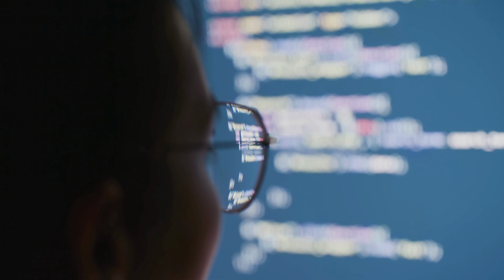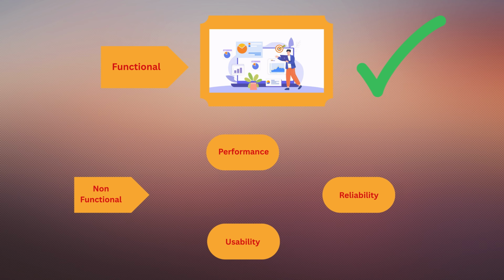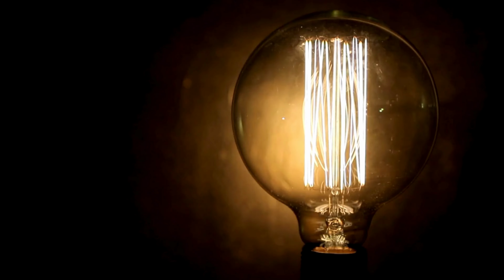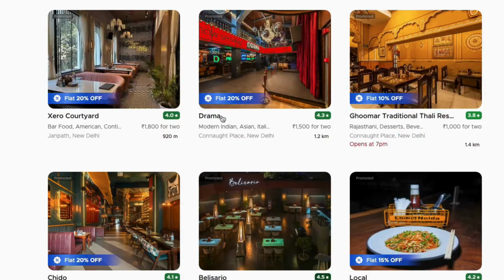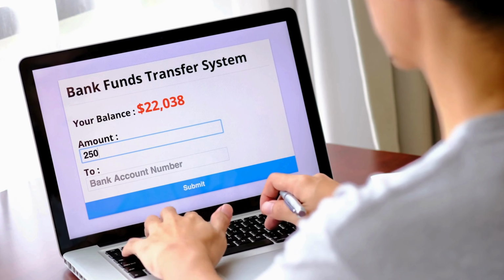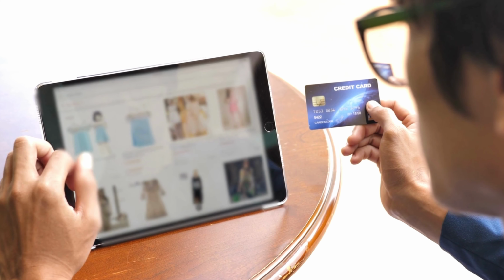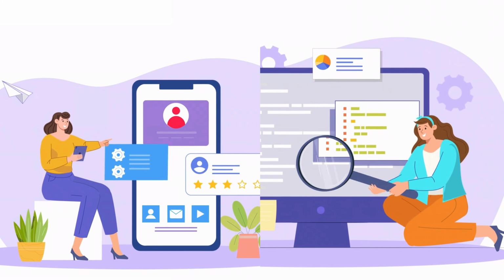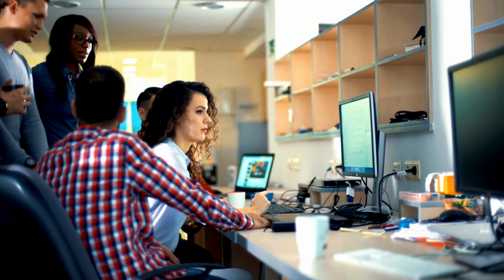What is Functional Testing | Functional Testing in 5 Minutes | Functional Testing Tutorial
Are you tired of feeling confused about functional testing?
Do you want to know what it's REALLY about?

In this video, we're going to dive deep into the world of functional testing and explore its true meaning and importance. From understanding the different types of testing to learning how to implement functional testing in your own projects, we'll cover it all.